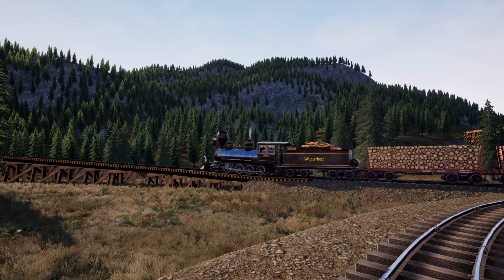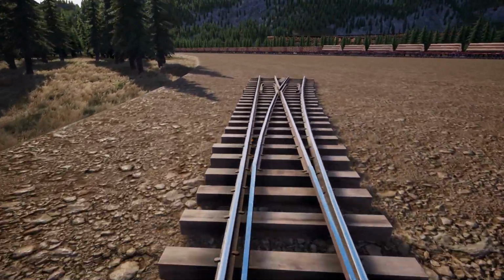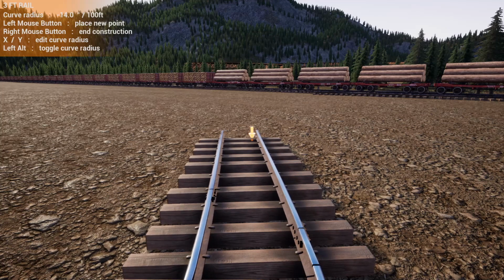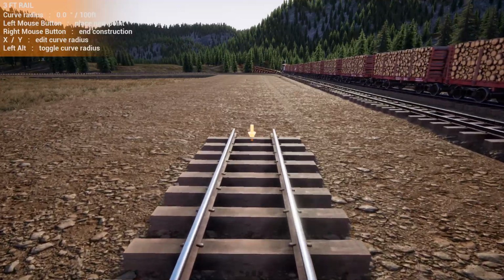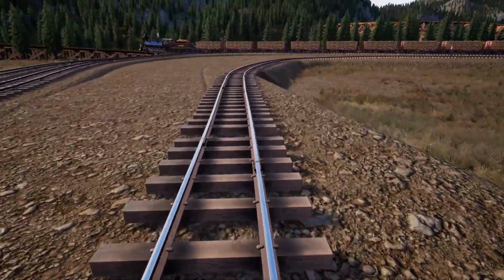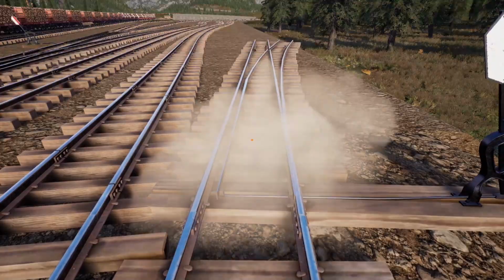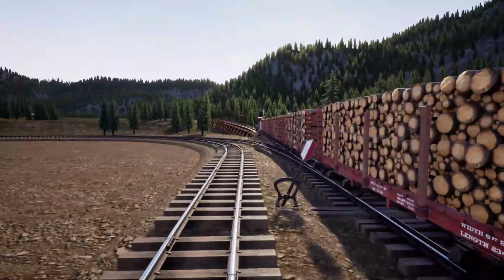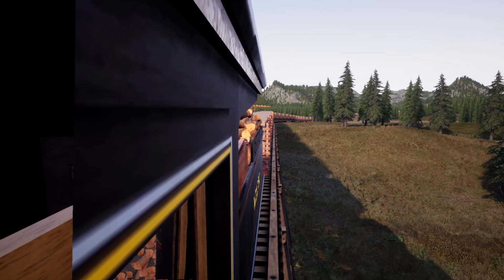RailRoads Online!-Conductor.Inc "42 Cars + Big Changes on the Crossover!"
Today we work on the crossover yard as well see if Henry still has what it takes to pull some cars.